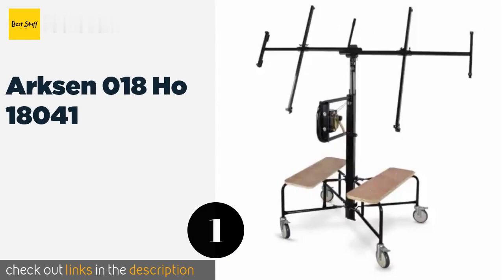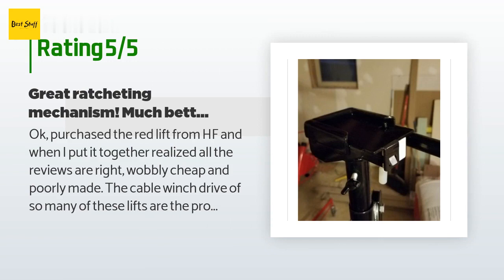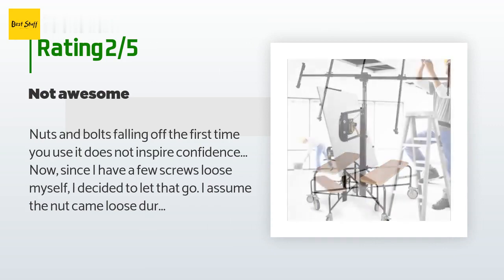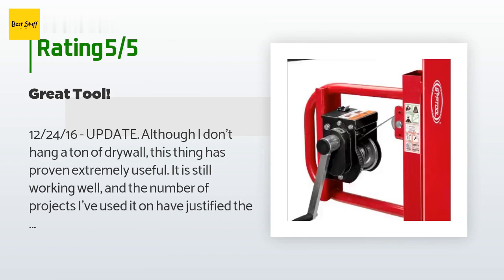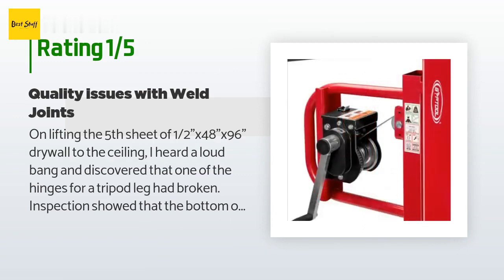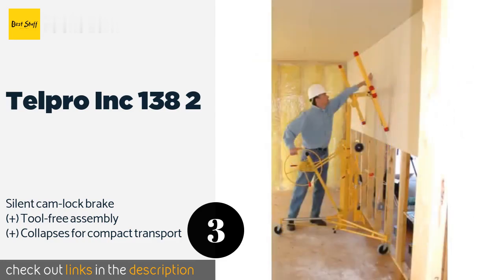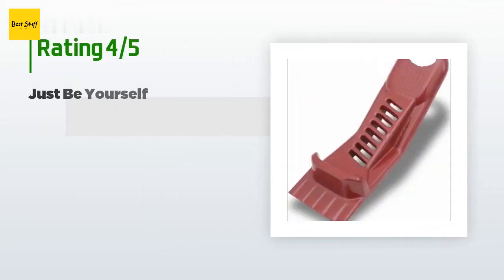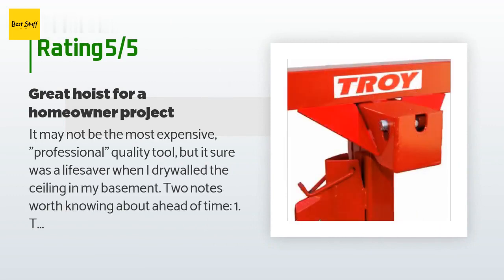🌵7 Best Drywall Lifts 2020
1 - Arksen 018 Ho 18041:
✅ Amazon US
🌏 Amazon International

2 - Gyp Tool 11 Ft Red:
✅ Amazon US
🌏 Amazon International

3 - Telpro Inc 138 2:
✅ Amazon US
🌏 Amazon International

4 - Marshalltown Qlt Pl 589:
✅ Amazon US
🌏 Amazon International

5 - Troy Dph 11:
✅ Amazon US
🌏 Amazon International

6 - Pentagon Tools 3 000:
✅ Amazon US
🌏 Amazon International

7 - Red Line Rlp 9000:
✅ Amazon US
🌏 Amazon International